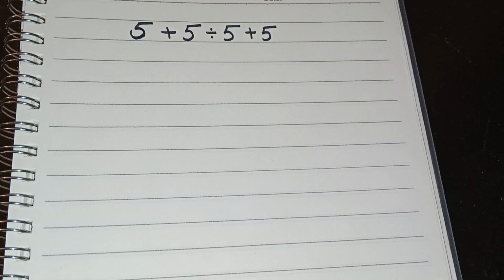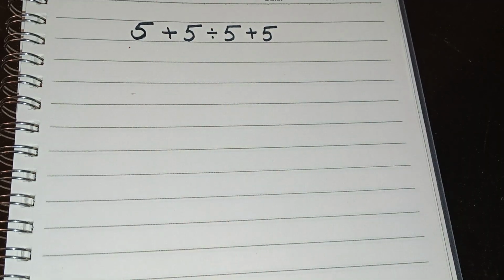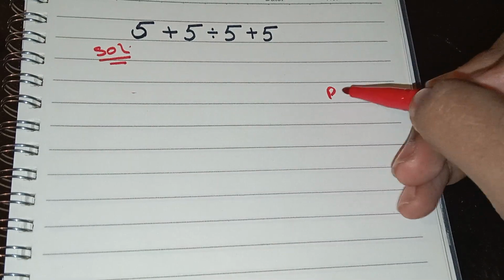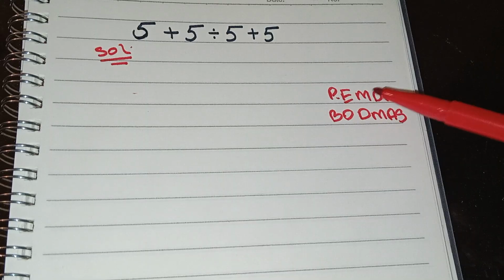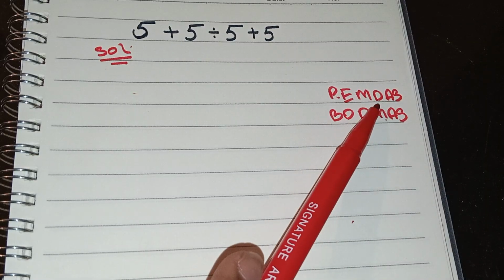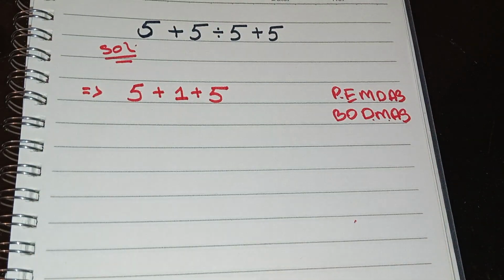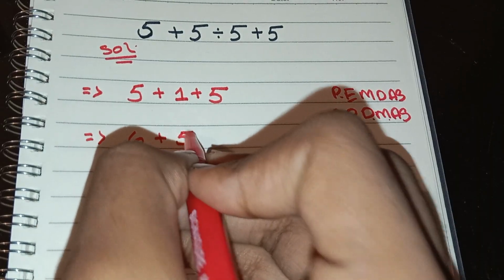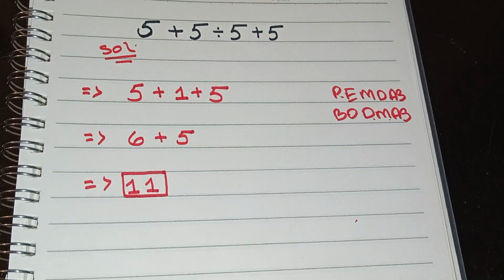Master BODMAS Rule in 5 Minutes | Easy Trick to Solve BODMAS Questions Fast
Confused with BODMAS questions? 🤯 Learn how to solve BODMAS step-by-step with this easy method! In this video, we’ll explain the BODMAS rule (Brackets, Orders, Division, Multiplication, Addition, Subtraction) with clear examples and fast tricks to avoid common mistakes.

Perfect for students, competitive exam aspirants, and anyone looking to boost their math problem-solving speed. 📈
✅ Watch till the end for BONUS practice questions!